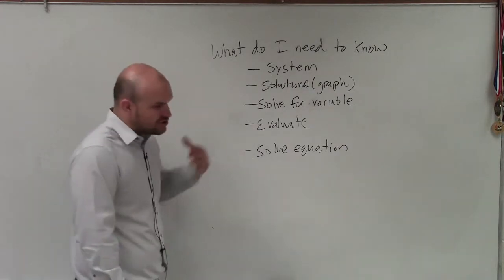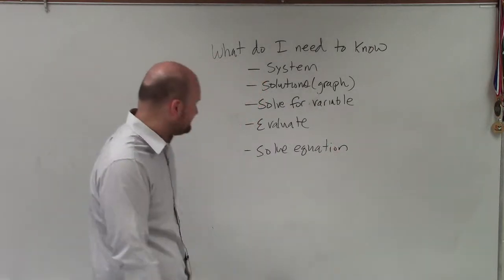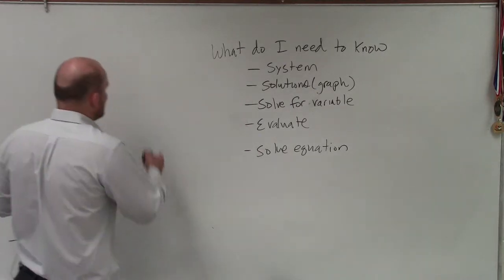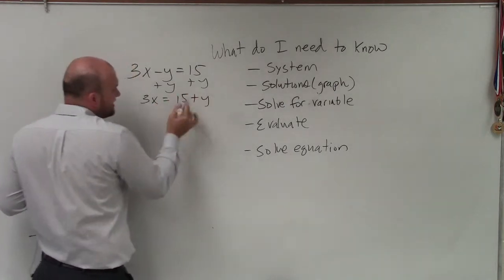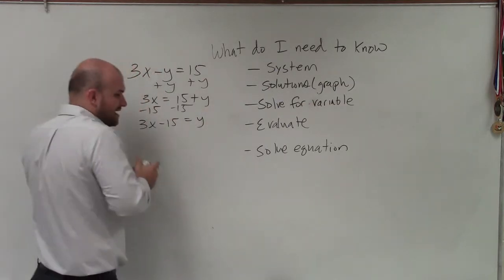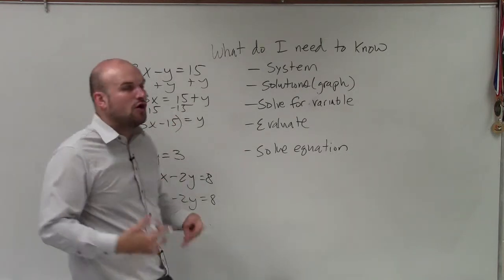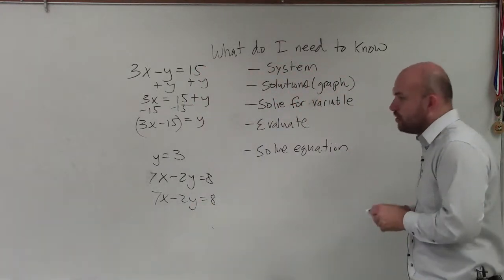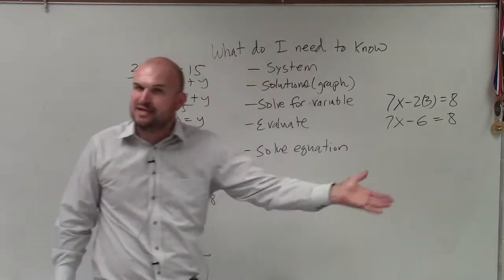What do I need to know to solve a system of equations by substitution